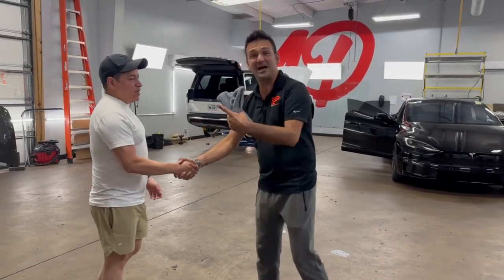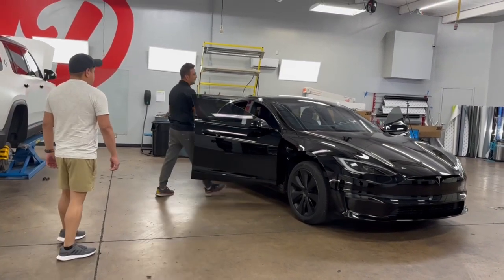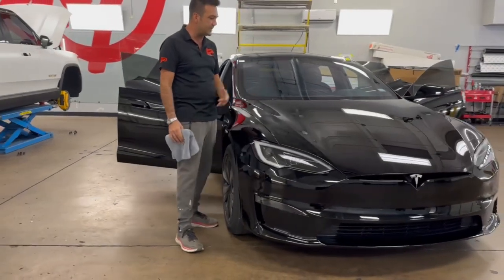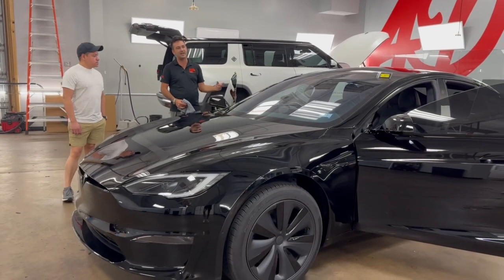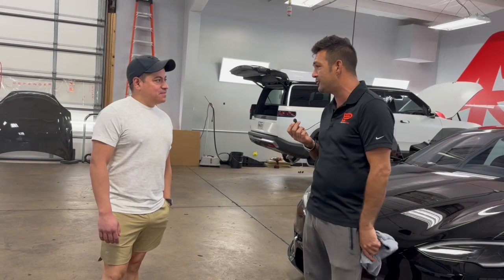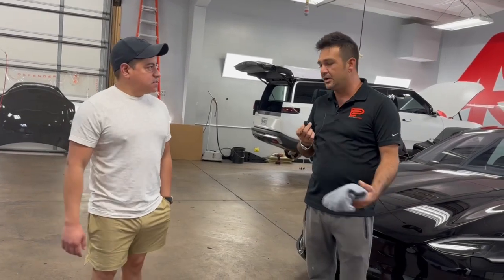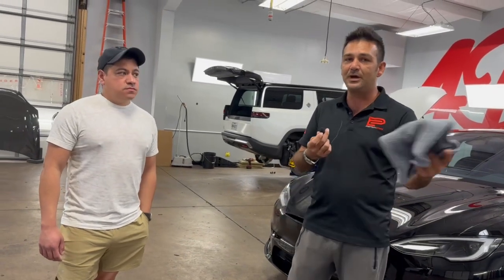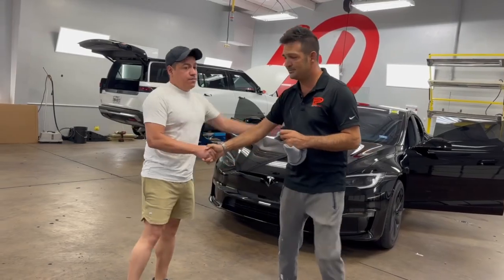Rundown With Client From San Antonio Picking Up His New Black Tesla Model S!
Brand New 2023 Tesla Model S In For Our Bread n Butter!!

-PremiumShield Elite Self-Healing PPF installer on the entire front end and rocker panels

-Madico Black Pearl Nano-Ceramic tint film installed on all side and rear windows and front windshield

-Feynlab Ceramic Ultra 5 YR coating applied to all painted surfaces, trims, lights and over PPF